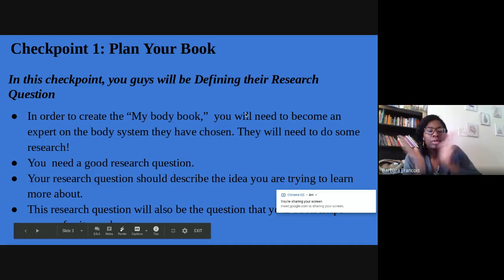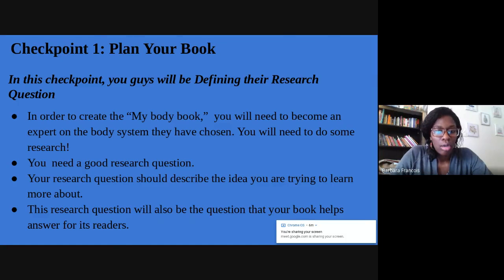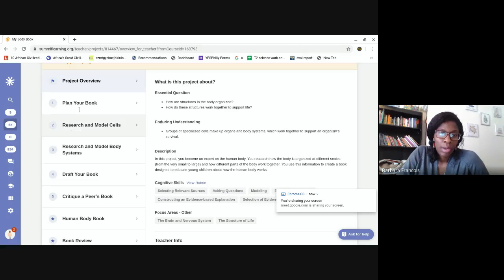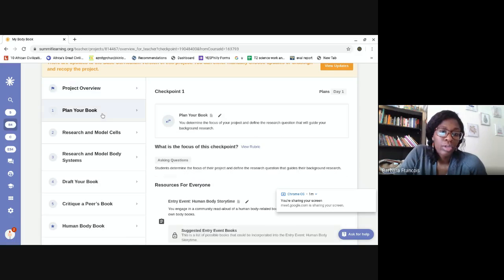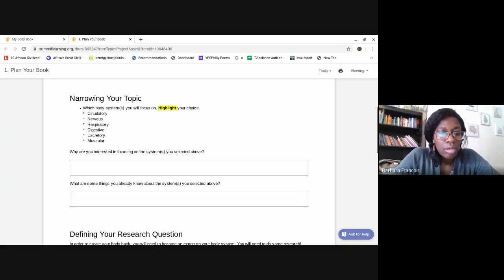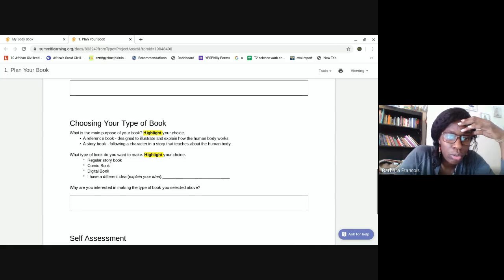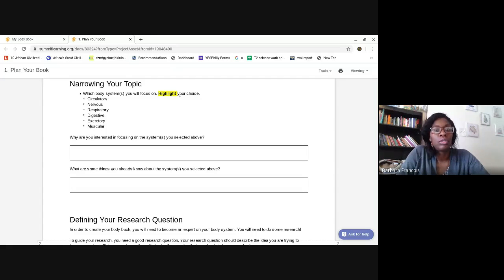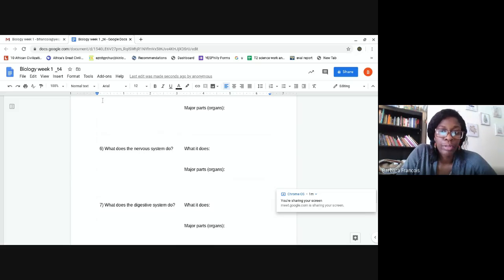Biology (Period 3) - Week Two Lesson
This is the video of the week two class meeting for third period Biology, offered by Ms. Francois.